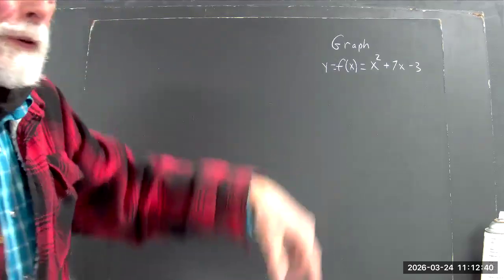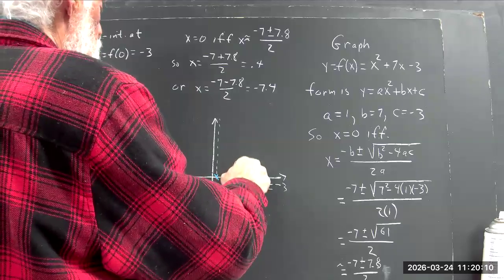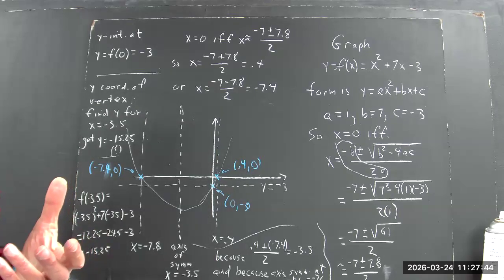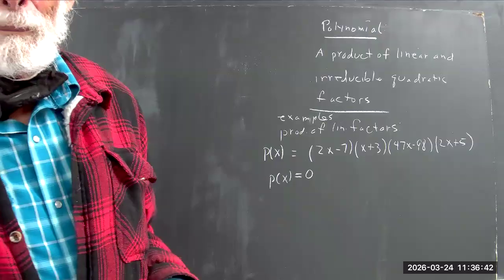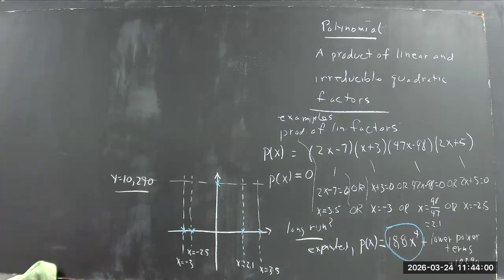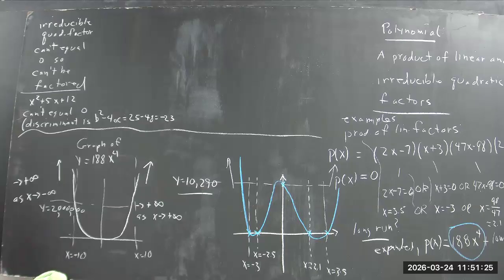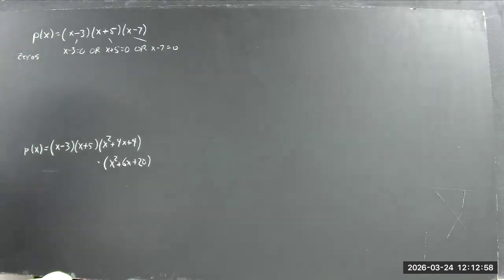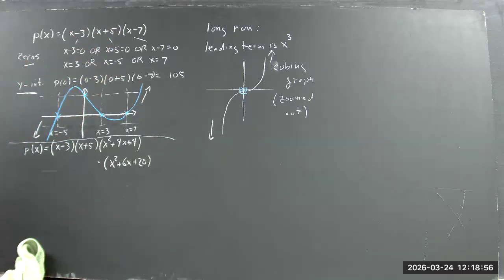dagpc1_260324_graphing_quad_fn__graphing_polynomials__53